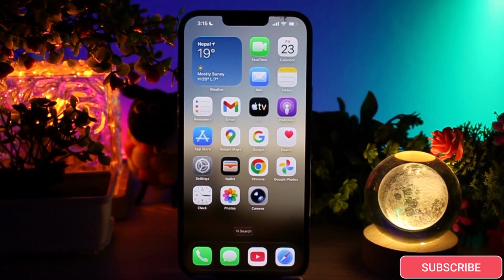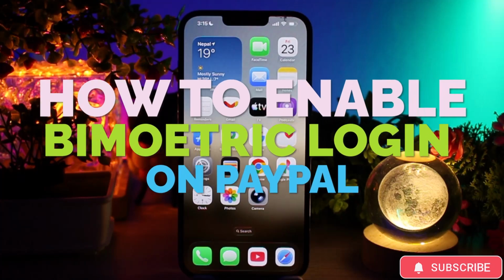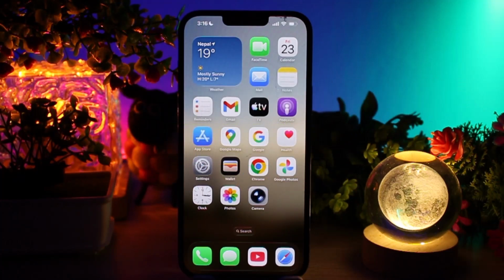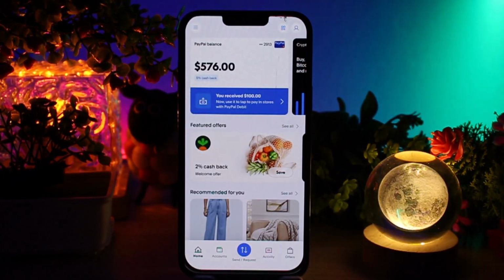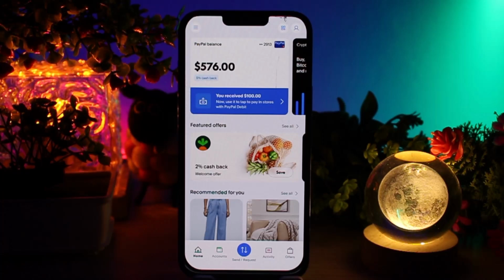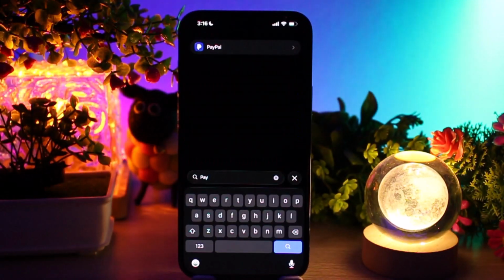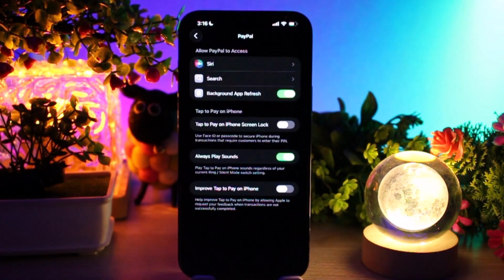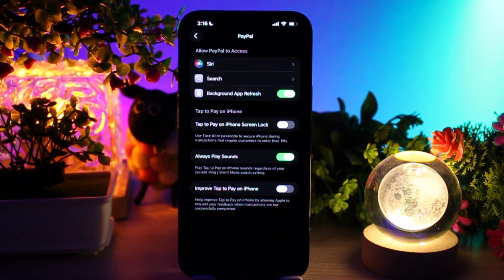PayPal Biometric Login Guide – Fingerprint & Face ID Setup